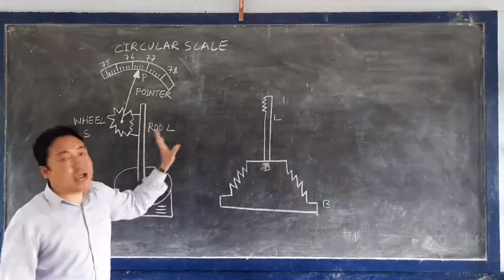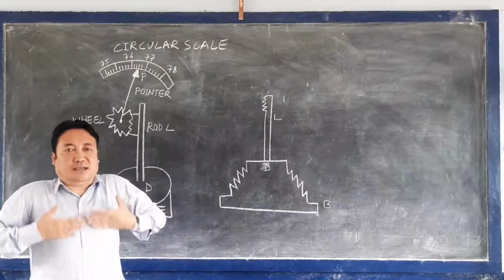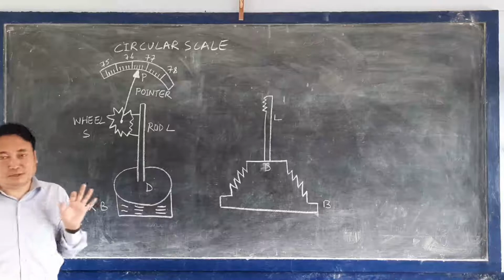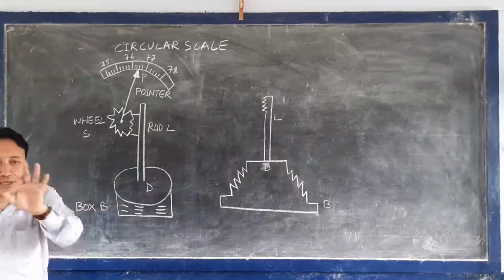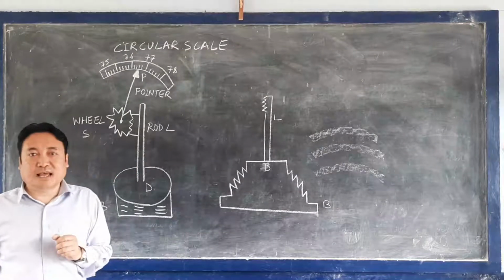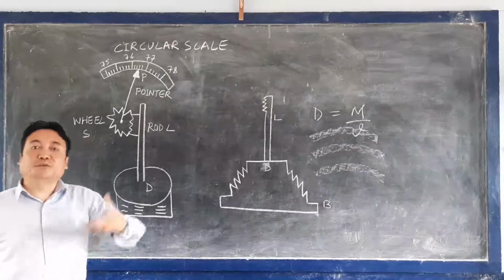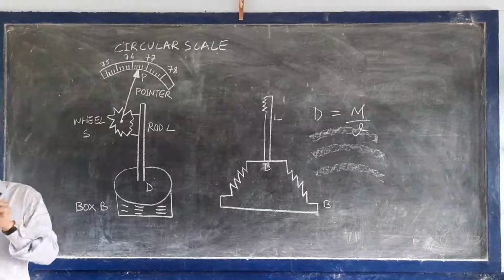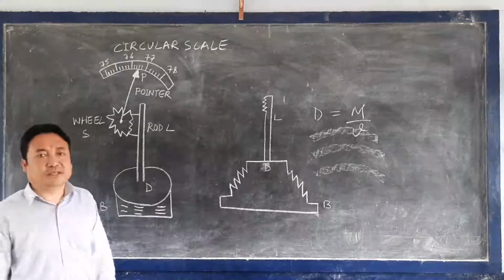Class IX Physics